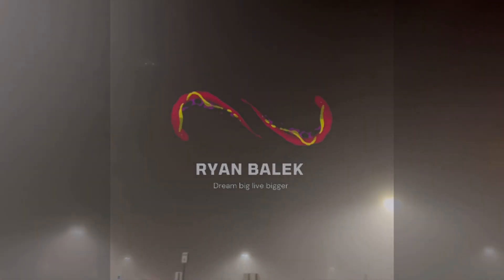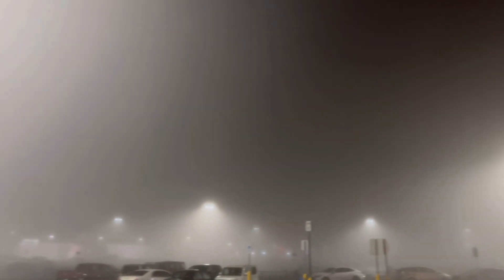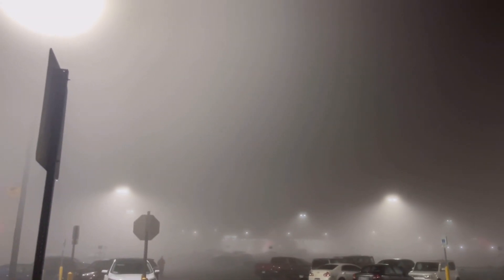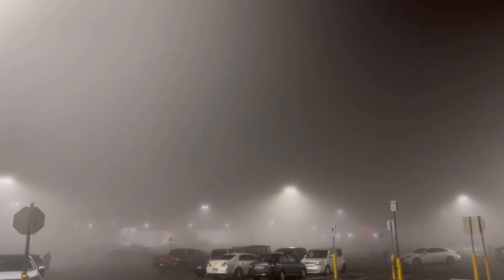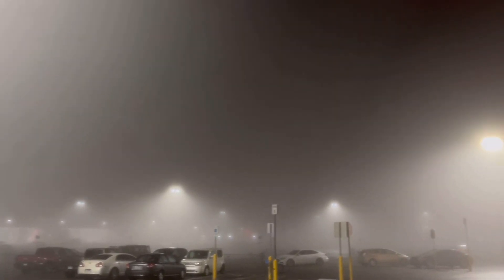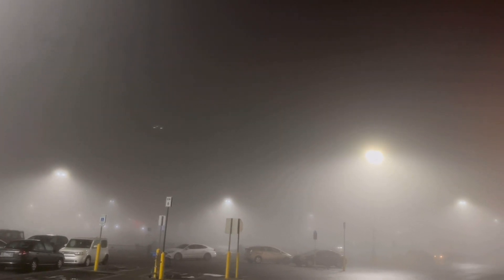DIFFERENT TYPES OF SKATE RAILS [ what one is the best? ]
Hi, thanks for watching our video about the different types of skate rails where I break down ledges , round and square rails and kinked rails I hope you guys check it out and have a great day.
DREAM BIG LIVE BIGGER

Our channel is about Dreaming big and living big We cover lots of cool stuff such as skateboarding , cliff jumping and daily vlogs